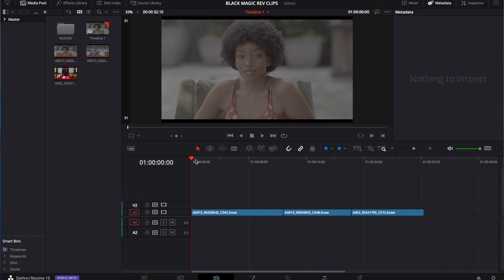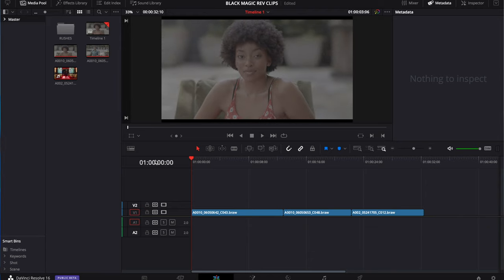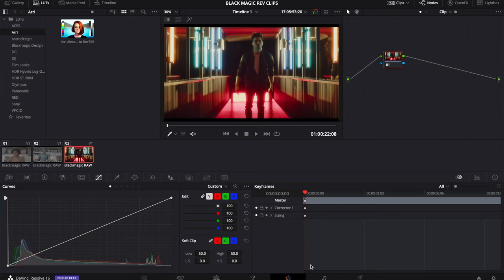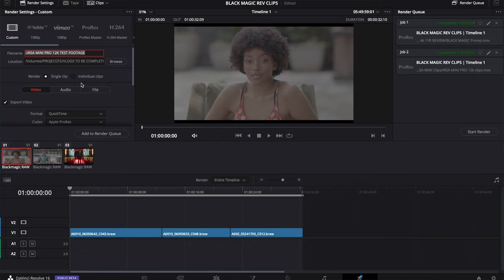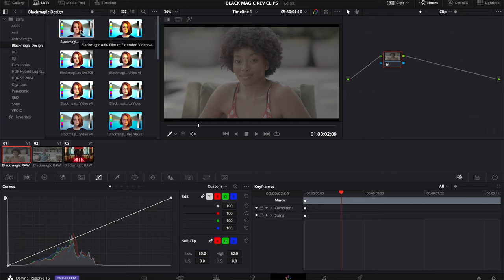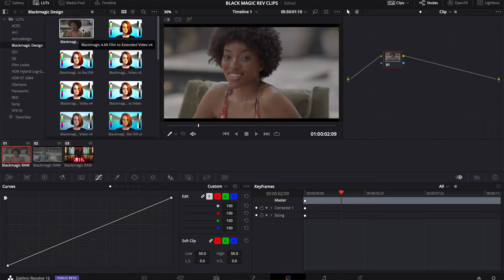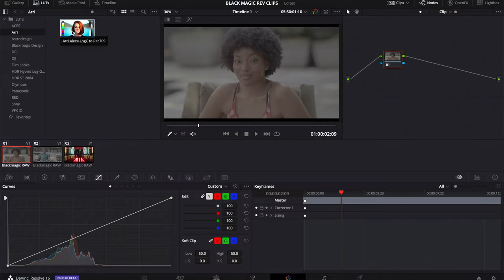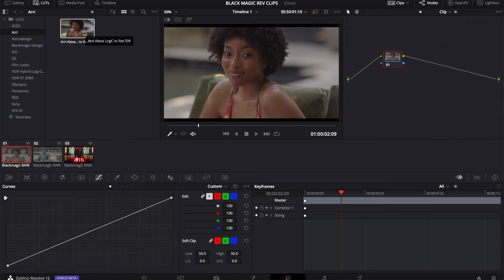URSA MINI PRO 12k, COLOR GRADING IN FCPX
URSA MINI PRO 12K

My Cameras:
SONY FS5 MK2
Black Magic Pocket Cinema Cam.4k
Canon M50
Canon 60d (New & Used options)
Zoom Q4n

Other gears:
MOZA SLYPOD E
Atomos Shogun 7
Zhiyun Crane M2
Sony 18-105mm f/4 lens
GVM motorized slider
Sigma 18-35mm f/1.8
Contax Carl Zeiss Vario 28-85mm
Rokinon 85mm T/1.5
Canon FD 70-210
Hollyland Mars 300 wireless transmiter
Meike 16mm T/2.2
Metabones speedbooster ultra 0.71x Canon FD to M4/3
Commlite adaptor Canon EF to MFT
Moza Air 2
Feelworld Ultra bright Monitor
Lightdow whitebalance card
Fantaseal Action camera bag
Casematix XI Hardshell Camera case
True wireless earbuds (noise cancelation)
Kiorafoto SD/CF/MSD card holder
DJI MAVIC PRO
Zoom H6 multitrack recorder
Zoom Q4N
Zoom Q8
Fantaseal habdgrip
Zoom H1n
SLR Magic 8mm
Rode VXLR Mini-Jack Female to XLR Male Adapter
Mieke 12mm T2.2
Mieke 25mm T2.2
MOZA iFocus M
BMPCC 6K
BMPCC 6K Small Rig cage
New 190wh VMount battery
Feel world 7" Monitor
FOTGA MATTEBOX
(1/4inch) TRS Male Plug to 2 Dual XLR Male